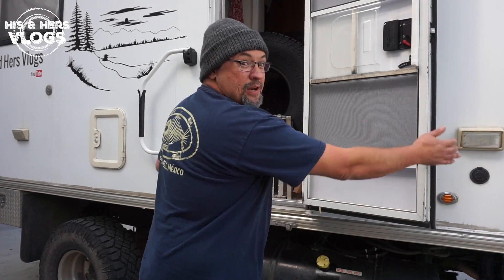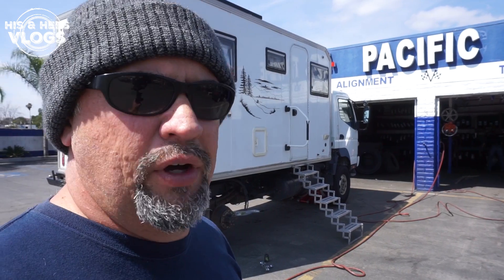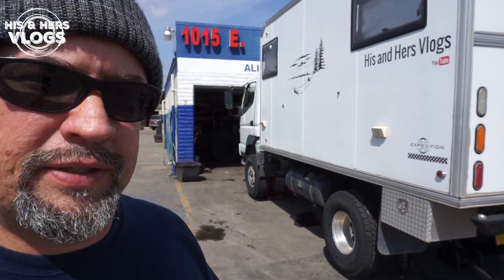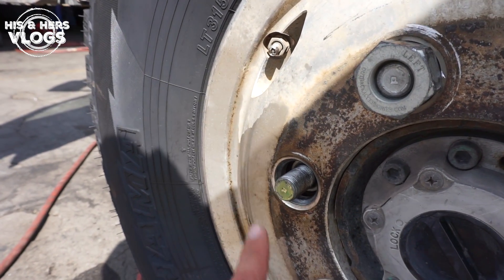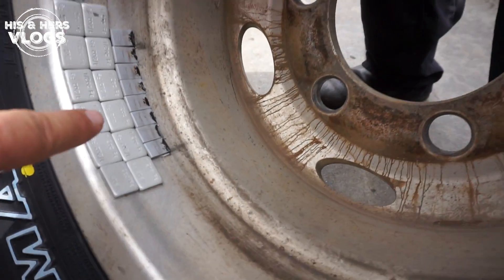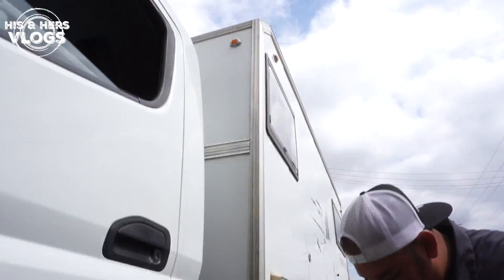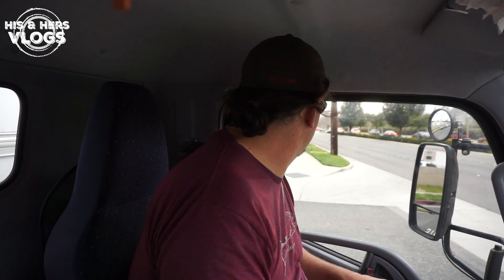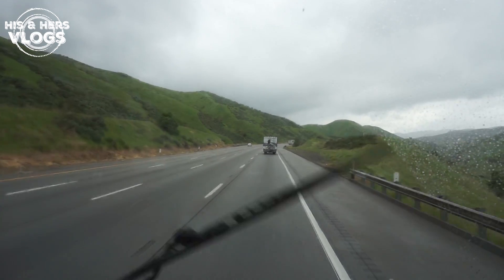New 4x4 truck tires, what could go wrong? • Overland Travel Lessons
In today's full time RV life video we are getting new Yokohama Geolandar A/T G015 tires for our 4x4 overland expedition truck.  That is where everything going as planned stopped.  There were challenges finding a tire shop with the proper tools for changing tires on our Mitsubishi Fuso FG140 4x4.  We knew one of our wheel studs was stripped but now we have two stripped on the same hub.  Once back on the road we discover a horrible vibration when braking.  As it turns out the wheel weights were not in the right position and interfering with the brakes.  This required a balancing and change to sand bags instead of stick on wheel weights.

Intro Video Submissions
Please introduce yourself, where you’re from (or at right now), your RV (if applicable), your YouTube Channel, and close it with “… and welcome to the vlog!”  [Roughly about 10 seconds long]
If using your phone make sure to use horizontal or landscape orientation (Hold it sideways!)